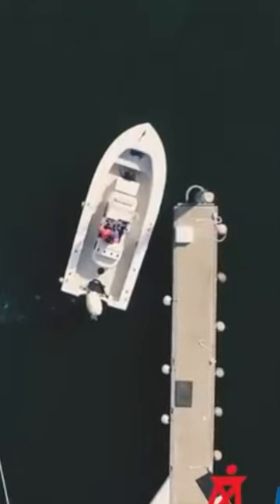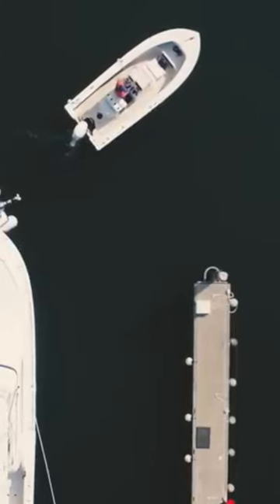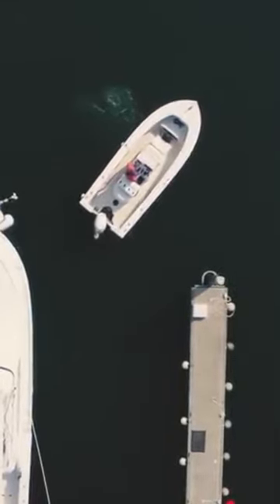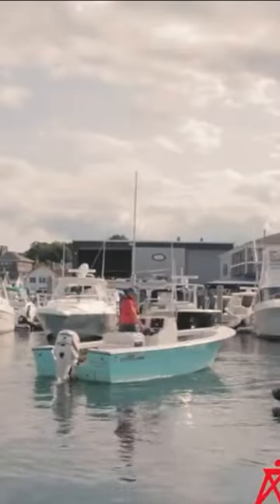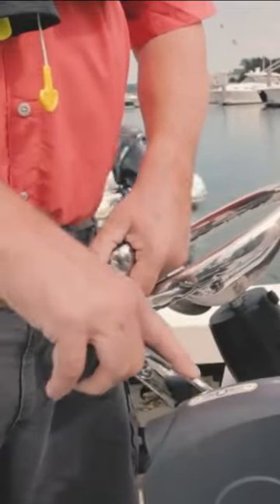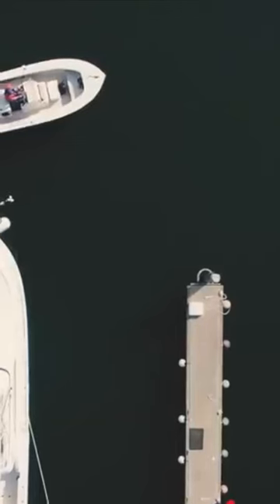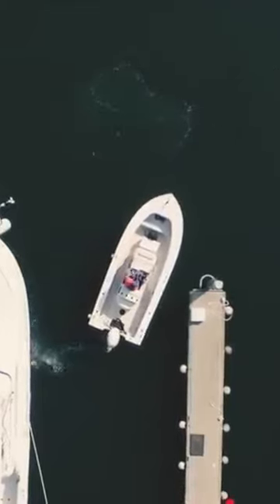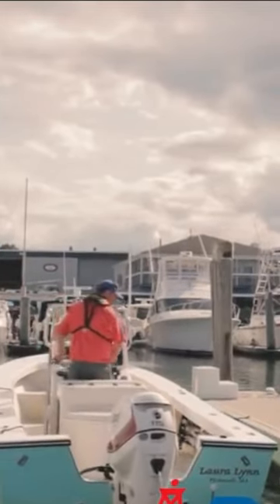Docking: Back A Single Engine Boat Into A Slip  | BoatUS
Captain Eric Sorensen shows you how to dock by backing a single engine boat into a slip. He'll show you how to line it up, and how to shift and steer for an effortless docking maneuver.